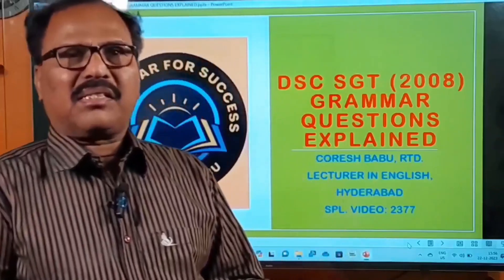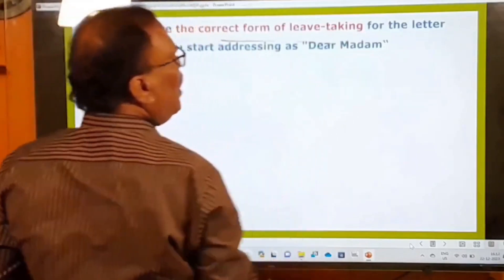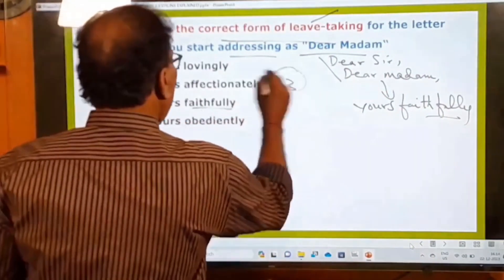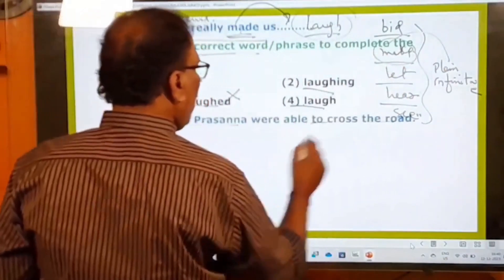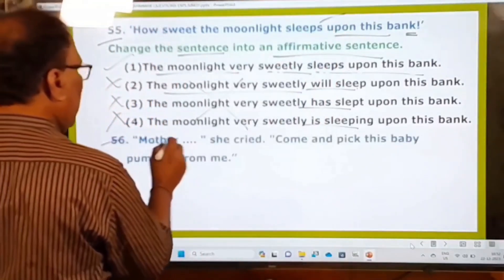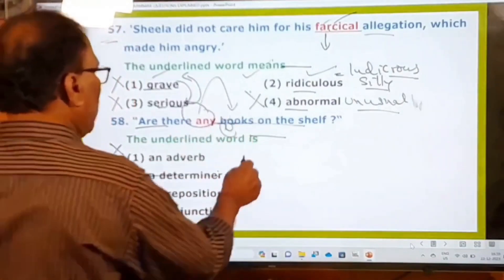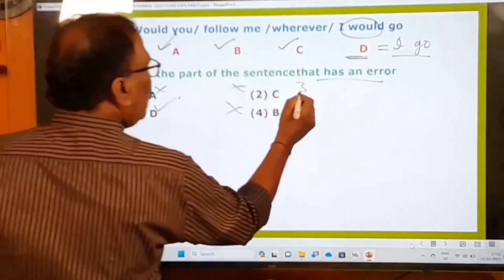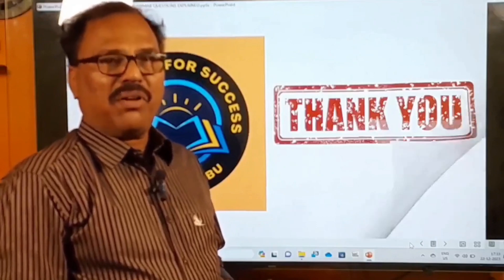(AP/TS) DSC SGT GRAMMAR QUESTIONS EXPLAINED (2008)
(AP/TS) DSC SGT GRAMMAR QUESTIONS EXPLAINED (2008)# DSC GRAMMAR QUESTIONS EXPLAINED # DSC SGT GRAMMAR QUESTIONS
Dear DSC Candidates...
I am a retired lecturer in English from a Govt: Degree College, in Hyderabad.
In this video, I am going to explain the “GRAMMAR QUESTIONS GIVEN IN THE 2008 (AP/TS) DSC QUESTION PAPER”

I need hardly say that solving & practising the previous years’ question papers will surely provide you with a great deal of awareness and understanding of the question paper pattern and also the style of posing the questions.

Please, watch this important video till the end without skipping it in the middle and if you like it, please consider subscribing to my channel and sharing it with your near and dear ones.

If you have anything to comment on /suggest, you can do it in the comment section.